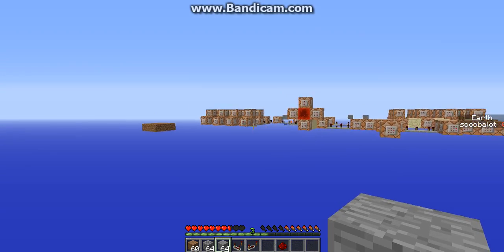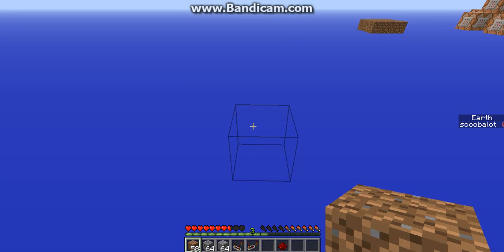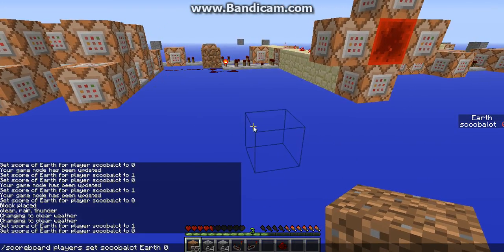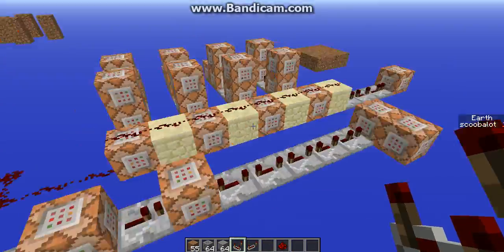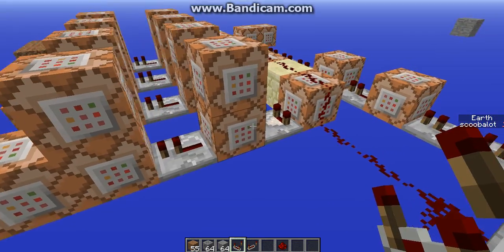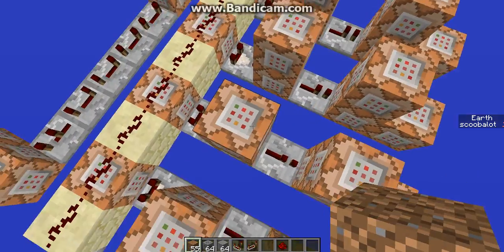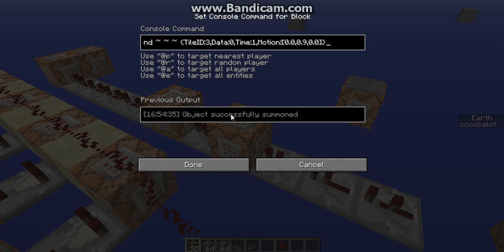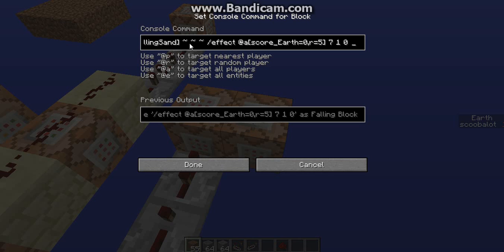Minecraft: Earth Bending in Vanilla Part 2! [1.8]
Welcome back ladies and germs, today I will show you part two in my elemental bending series.

Commands:

Dirt Rocket

/testfor @e[type=Item] {Item:{id:minecraft:dirt}}

/execute @e[type=Item] ~ ~ ~ /summon FallingSand ~ ~ ~ {TileID:3,Data:0,Time:1,Motion:[0.0,0.9,0.0]}

/kill @e[type=Item]

/playsound random.explode @p

/execute @e[type=FallingSand] ~ ~ ~ /effect @a[score_Earth=0,r=5] 7 1 0

Earth Lift/Shield

/testfor @p[score_Earth_min=1,score_Crouch_min=1]

/testfor @p[score_Crouch_min=1,rym=(),ry=()]

/execute @p ~ ~ ~ /setblock ~x ~ ~z dirt

/execute @p ~ ~ ~ /setblock ~x ~1 ~z dirt

/playsound mob.ghast.fireball @a

/scoreboard players set @p Crouch 0